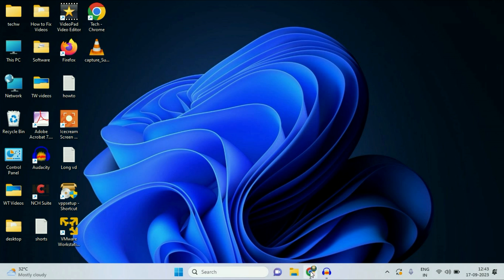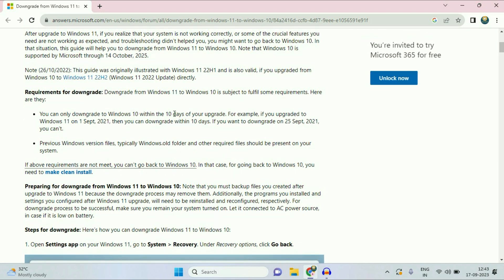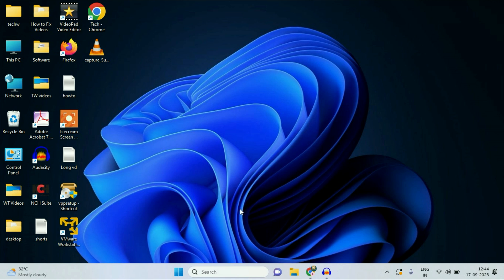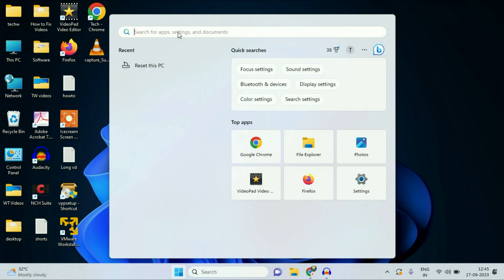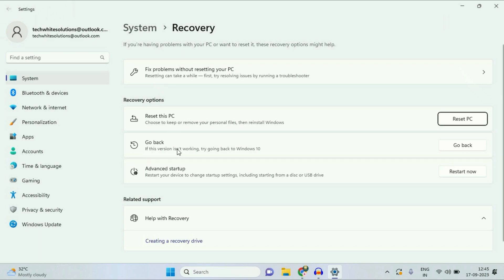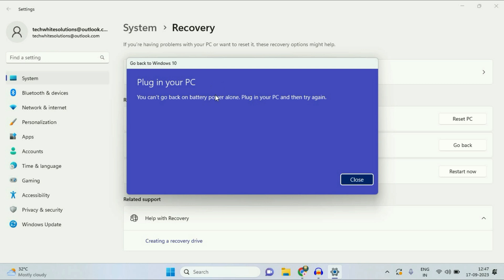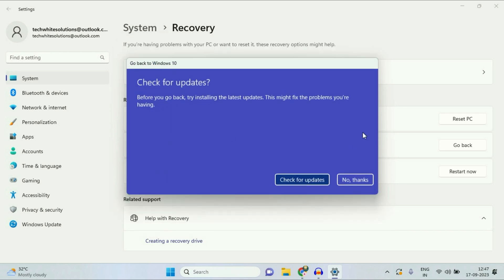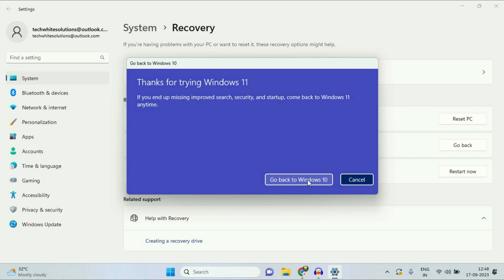Downgrade from Windows 11 to Windows 10 without Losing Data (Updated 2024)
How to Downgrade from Windows 11 to Windows 10